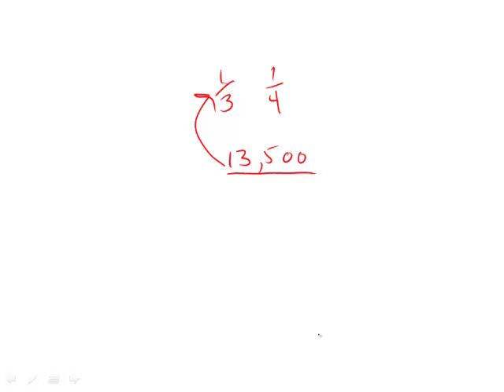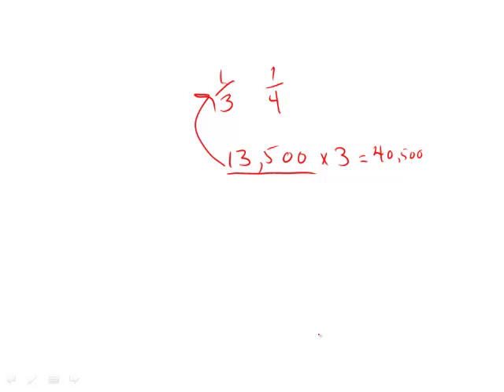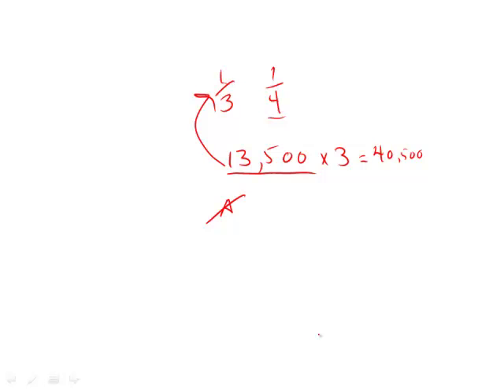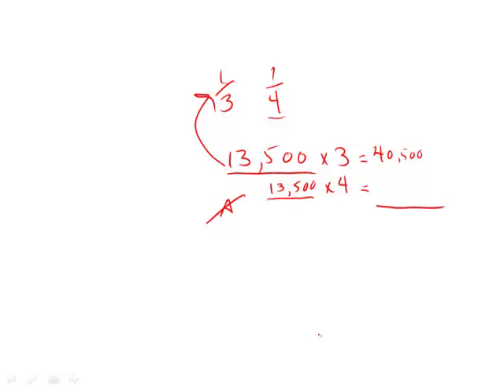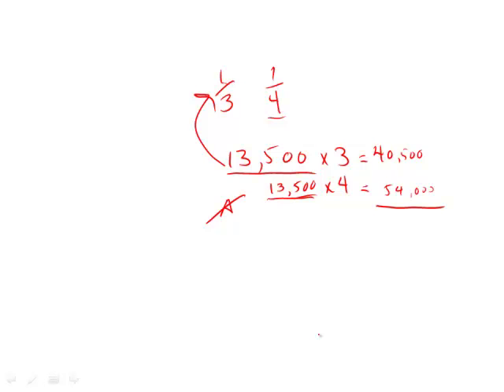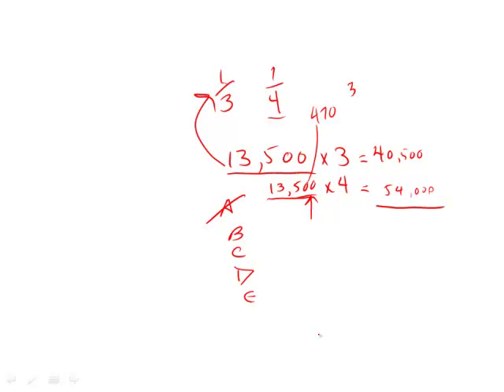Revised GRE Practice Test 1st Edition: Section 6 - Question 12 (Fractions)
00:00 - Question 12
00:20 - Setting up the problem
00:50 - Eliminating answers